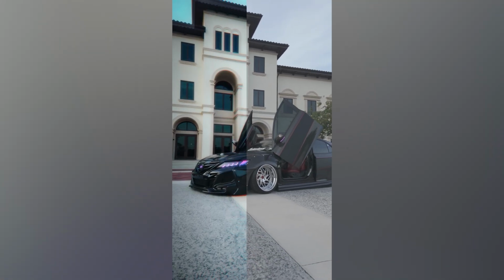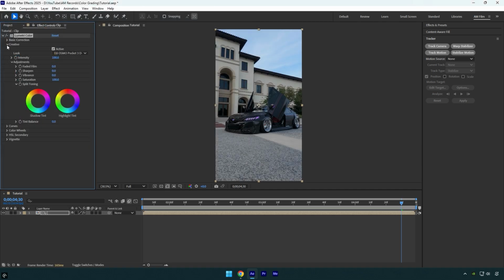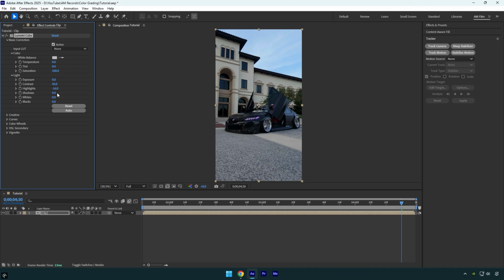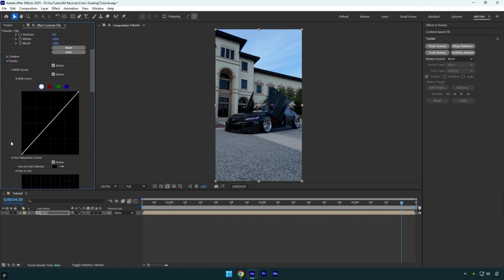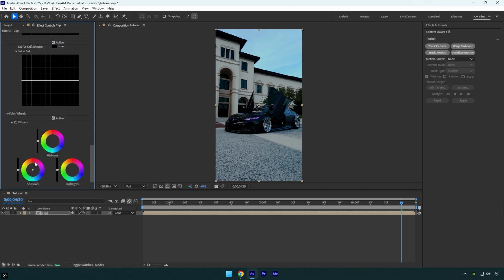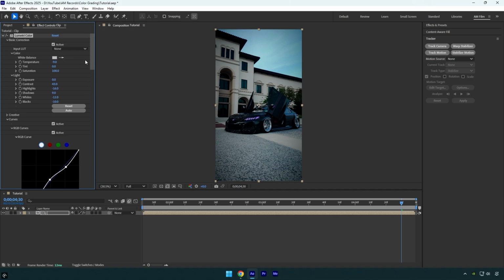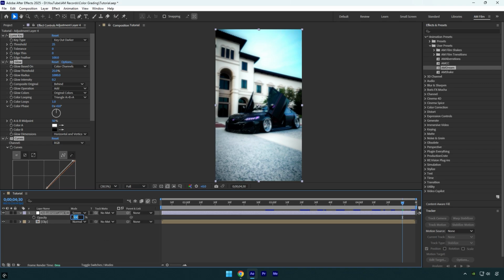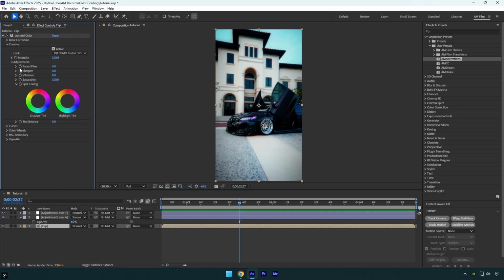Color Grading in After Effects - My Exact Process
In this tutorial I will show you how to color grade in Adobe After Effects

CPU: i7-14700K
GPU: RTX 4060 Ti 16GB
RAM: Kingston FURY Beast 32GB